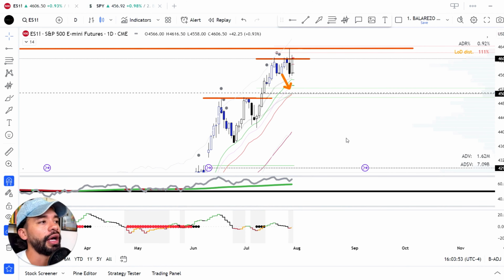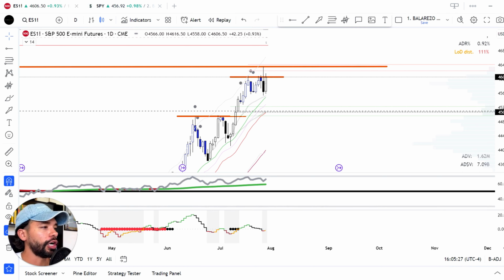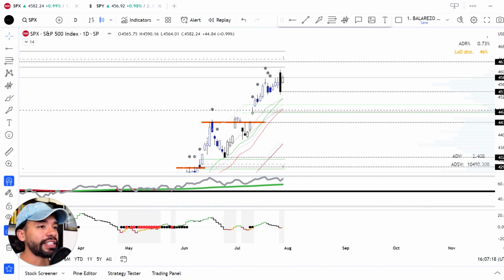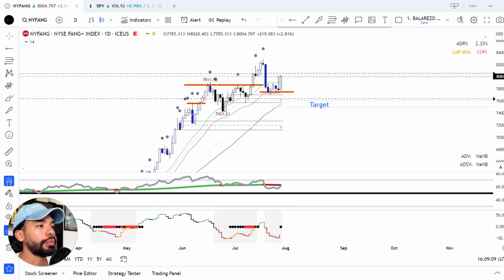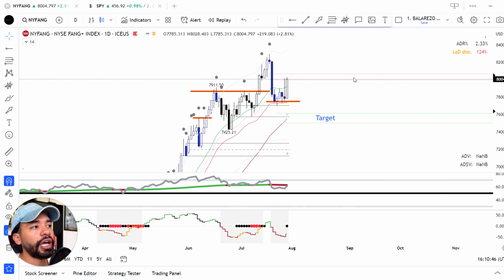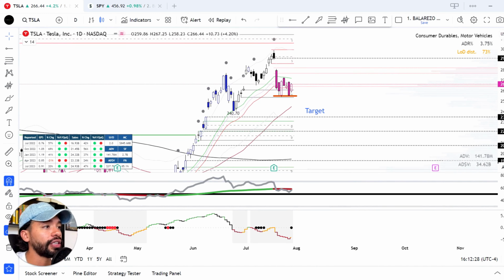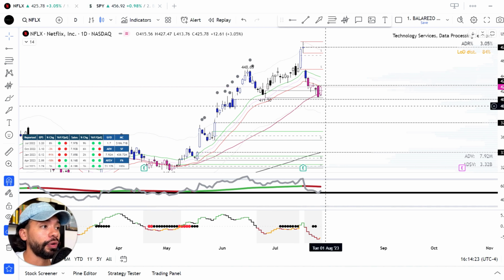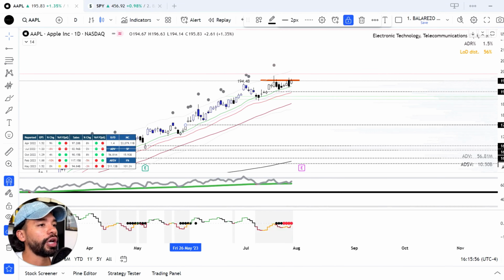STOCK MARKET UPDATE - Warning signs in the Mega-Caps?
Please remember that I, Francisco, will NOT initiate a message asking for money to invest or manage. Any communication claiming to be from me should be considered fraudulent and reported as soon as possible.